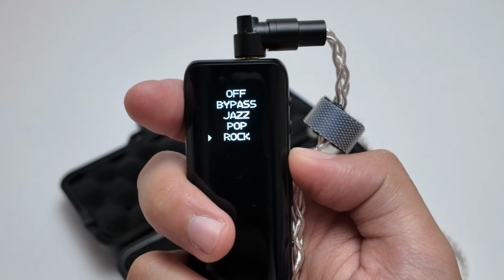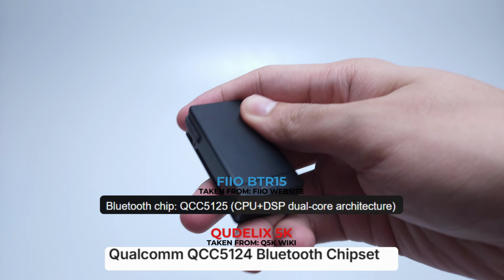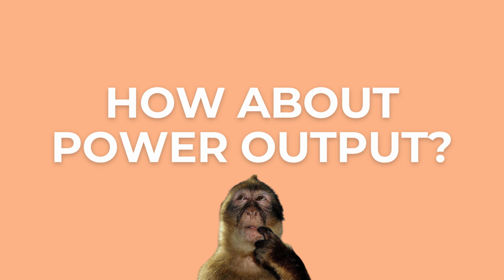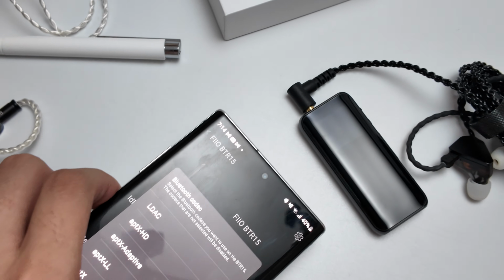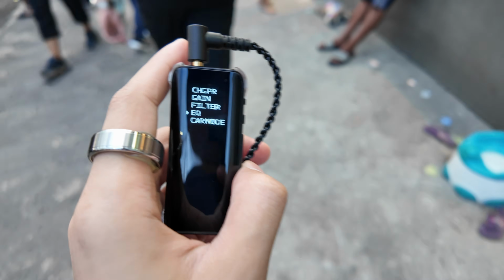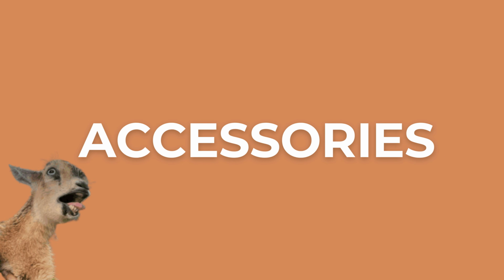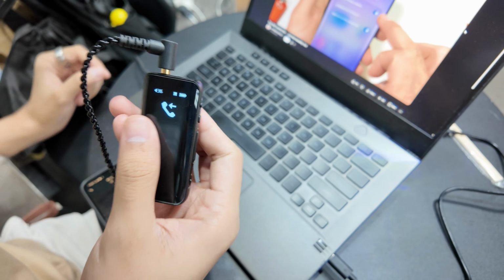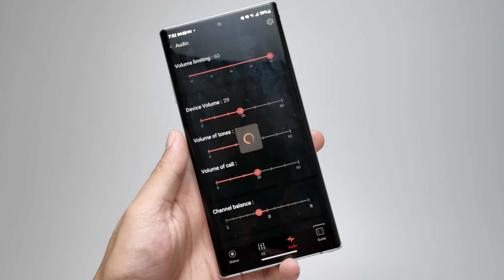The BEST* Bluetooth Dongle Is Held Back by This. Fiio BTR15 Review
**Note: For "best" experience, download the latest version of the control app after the update. Updates on the app may also happen in the future so try it out first on the one present in play store.

🟠 PROTECT YOUR IEMS! (Silica Balls)
[International] Amazon

🔧 MY GEAR
From Camera to Mouse, everything I use is here:
🎥 Cameras: Samsung Galaxy A36 and DJI Osmo Pocket 3
🎤 Mics: Maono PM420, Behringer B5, DJI Mic 2
🎚️ Interface: Arturia MiniFuse 1
💡 Lights: Sidande 2077, Ambitful VL15
💻 Editing Rig: Asus ROG G14 (2019)

⏱️ Timestamps
00:00 Introduction
00:05 Who BTR15 is Not For
00:14 Pricing Inconsistencies
00:36 Disclaimer
00:42 How to Update BTR15 Firmware
01:17 Why not just update on app?
02:16 It's not for EQ Lovers
02:57 Fiio BTR15 vs Qudelix 5k
03:57 What can the Fiio BTR15 Power?
04:21 Battery Life
05:00 Output Options
05:27 Fiio BTR15 Build Quality
06:12 Fiior BTR15 Mic Test
06:48 Accessories with the BTR15
07:11 Who is it for?